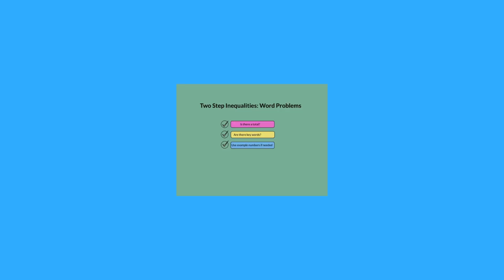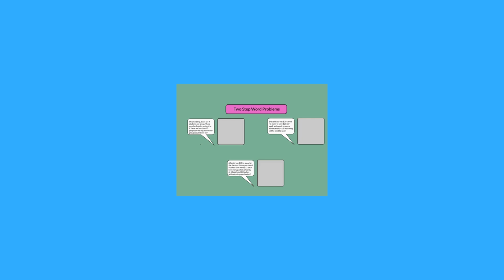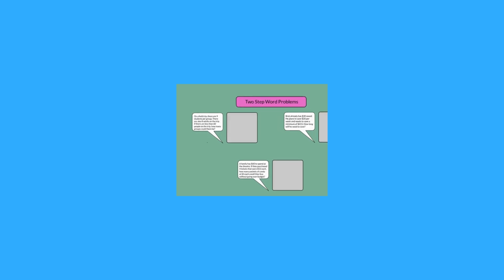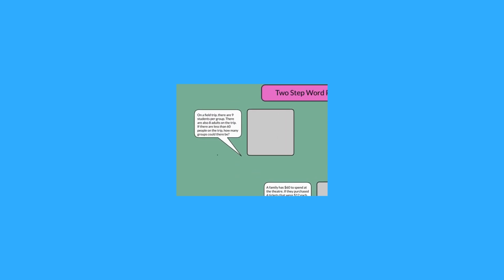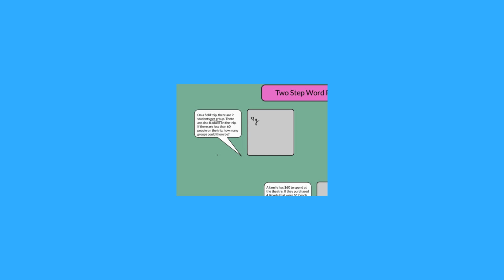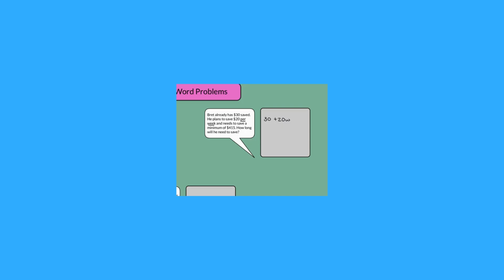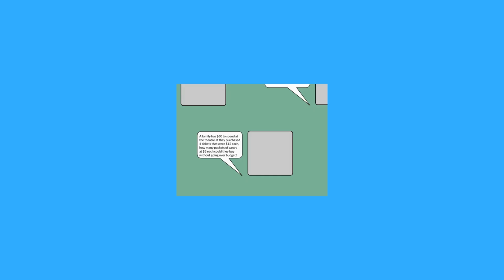Solving Two Step Inequalities Word Problems